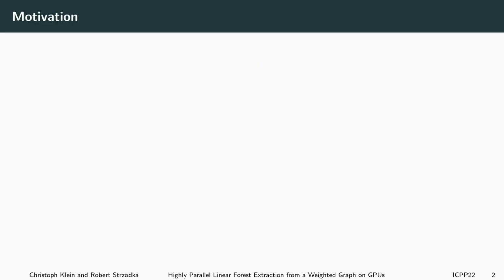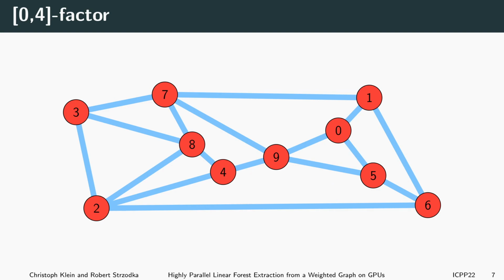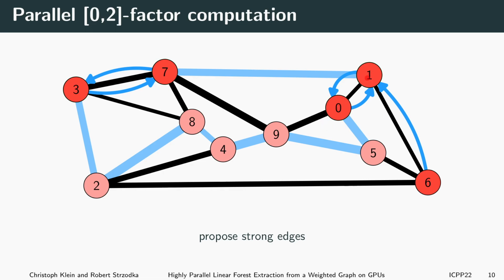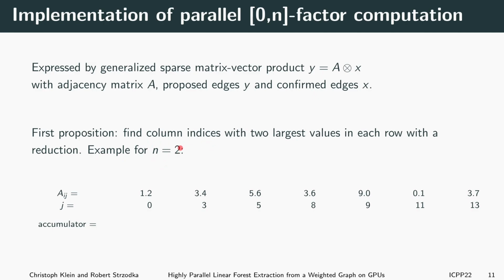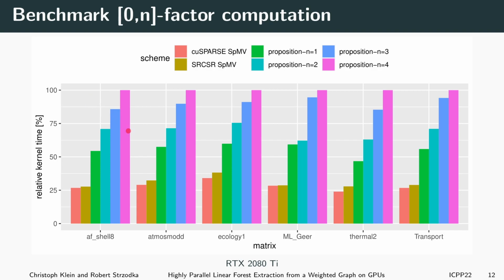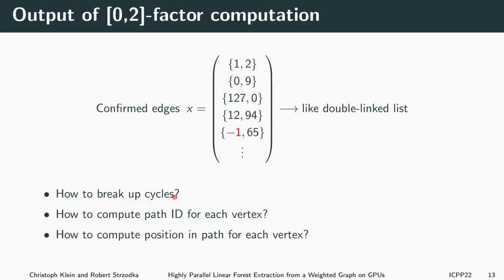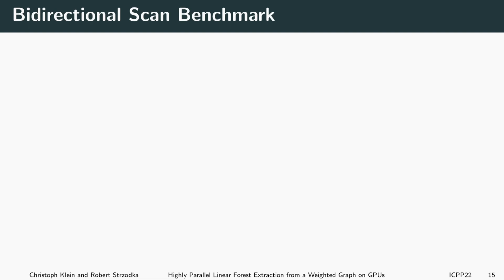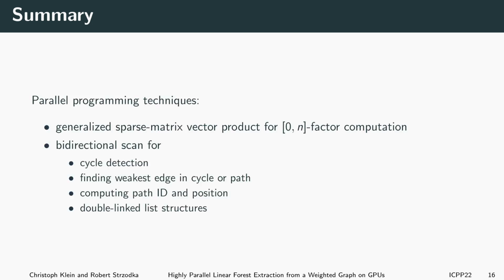Highly Parallel Linear Forest Extraction from a Weighted Graph on GPUs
Paper by Christoph Klein and Robert Strzodka, published at ICPP'22.